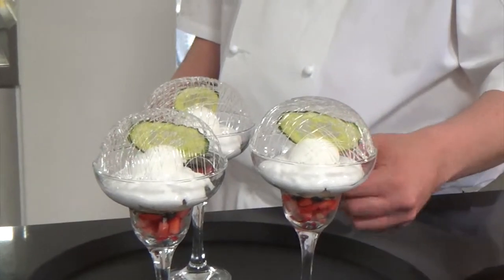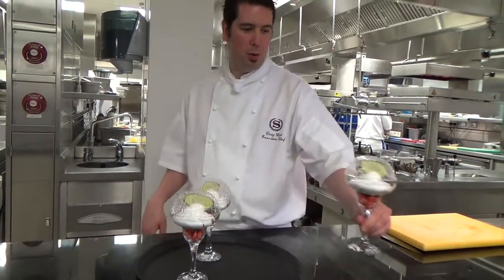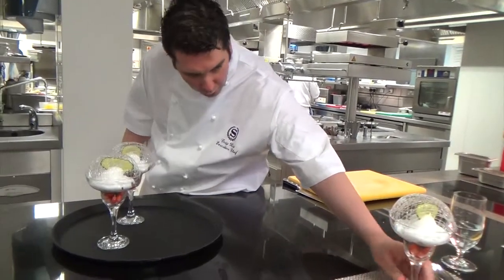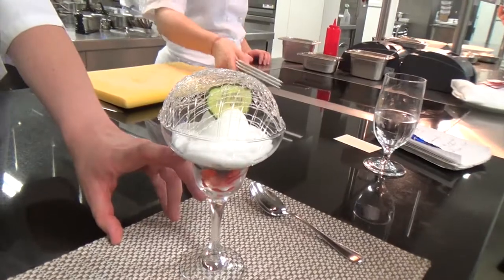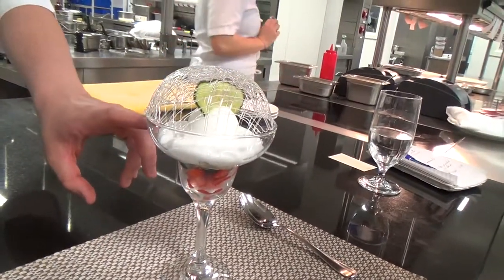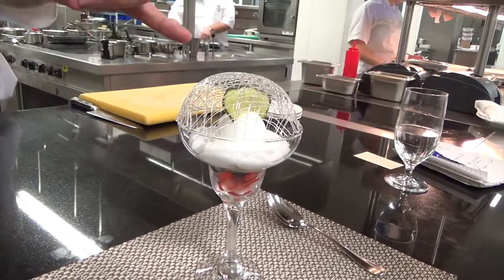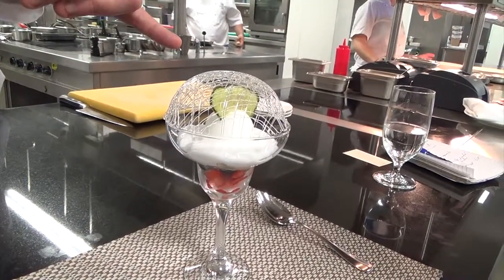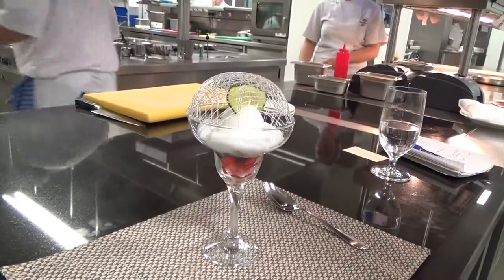G&T - Dining in the Pass at One Square, Sheraton Edinburgh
We were lucky enough to be invited to dine in the pass at One Square restaurant at the Sheraton in Edinburgh. Here Executive Chef Craig Hart cooks the fourth course on the menu, G&T, as jelly sorbet and foam concoction.